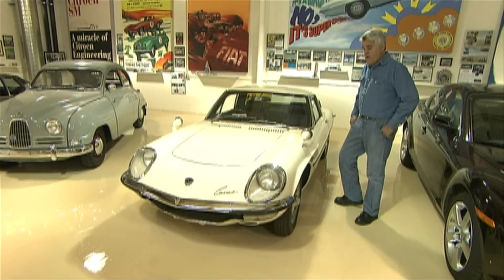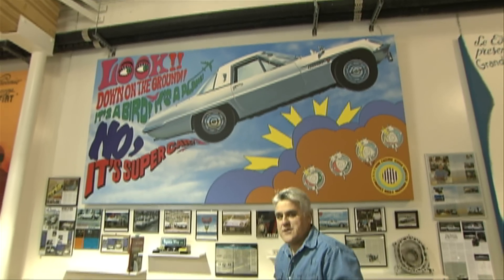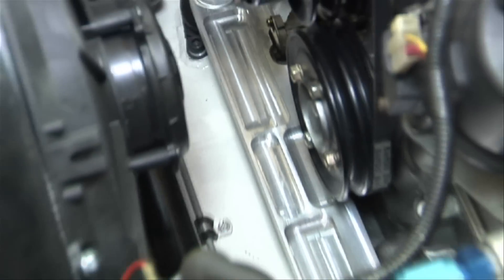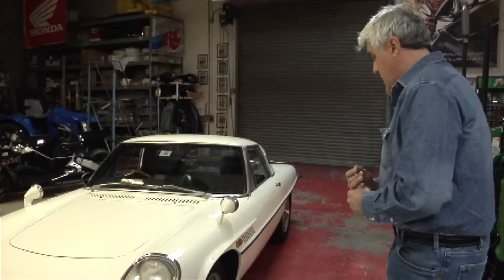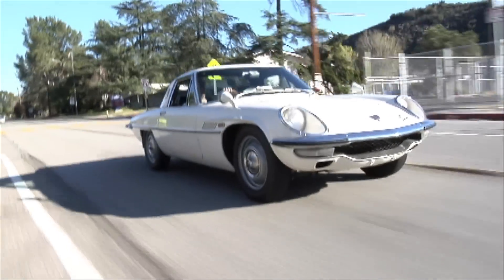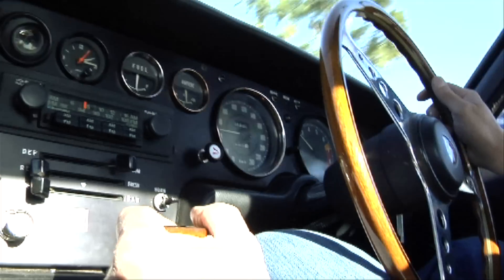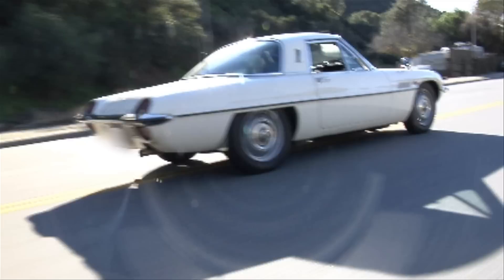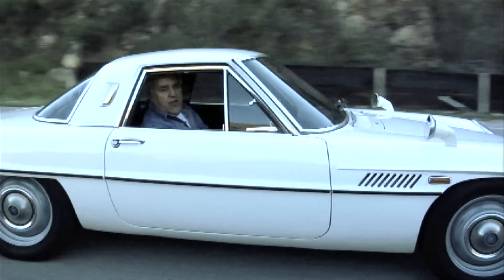Mazda Cosmo 110S - Jay Leno's Garage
Mazda Cosmo 110S. The first rotary-powered sports car.